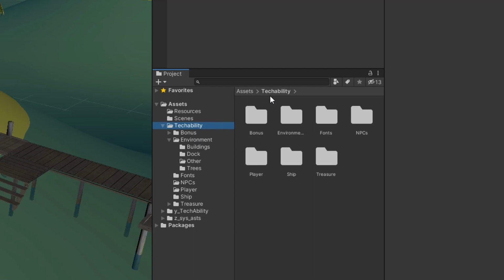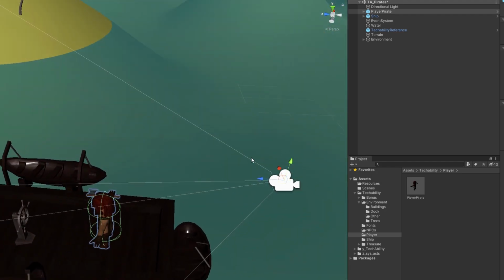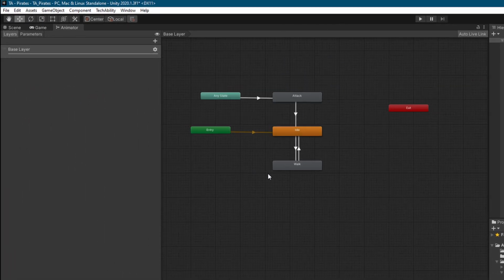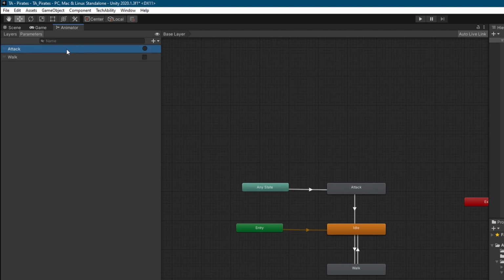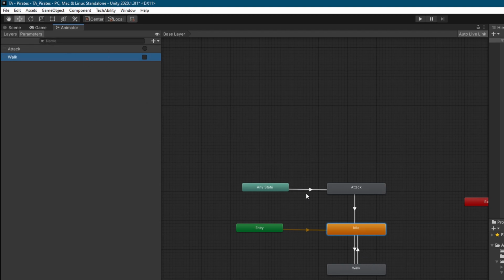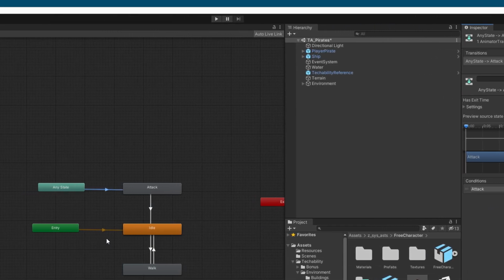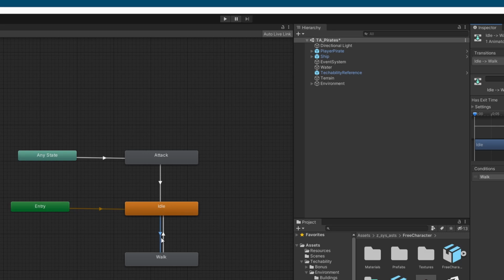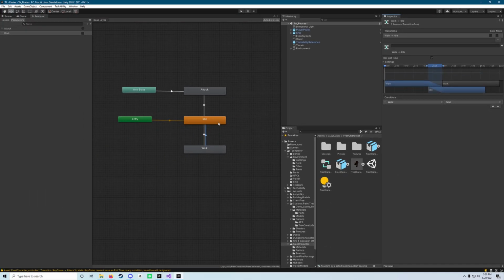Techability Pirates Week 2 - Step 1 Player Animator